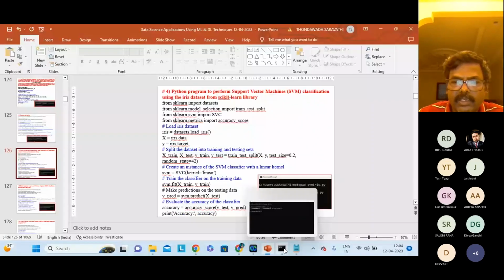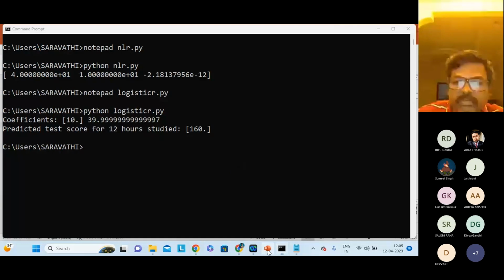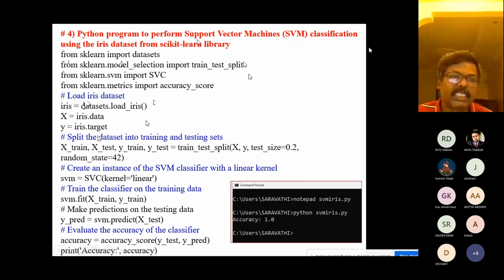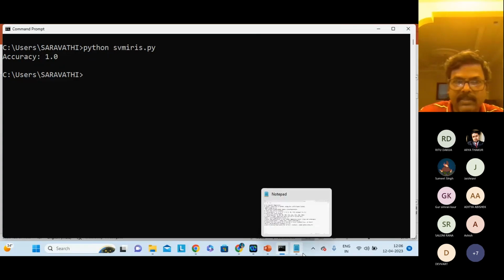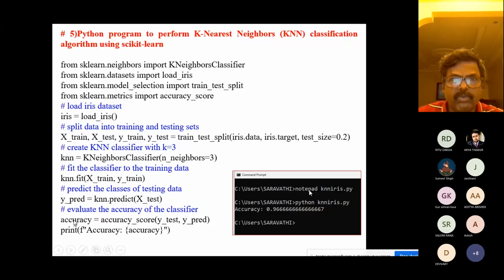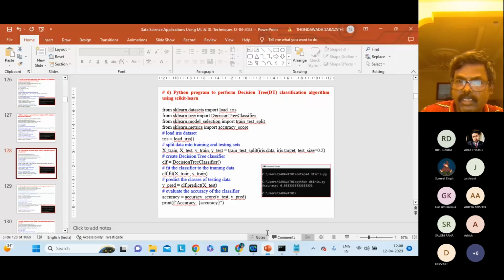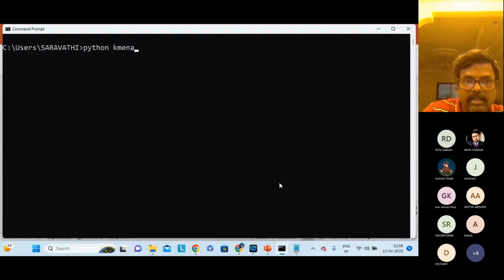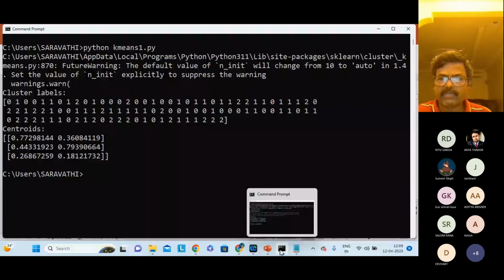Data Science Applications - 16